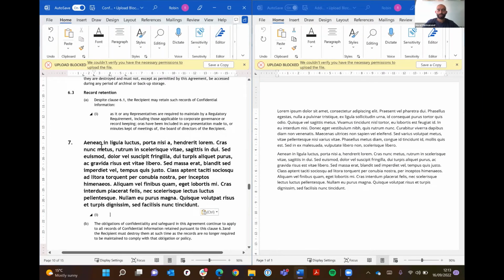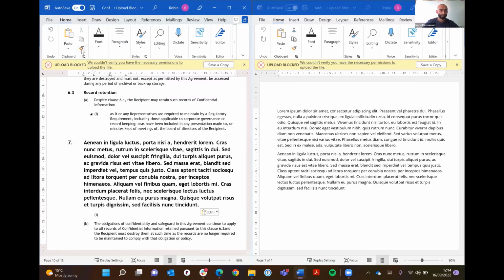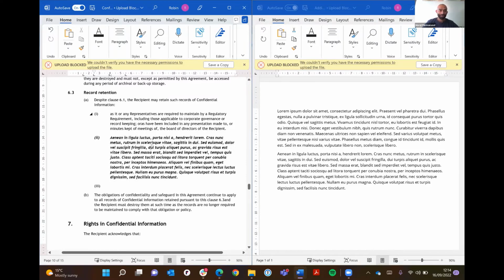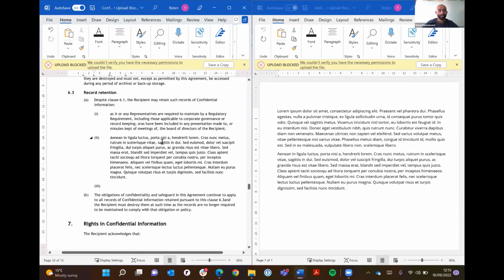Microsoft Word Hack: Format Painter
Our Product and Legal Specialist, Merul Parmanand, showcases how lawyers can use format painter in Word to make formatting consistent which comes in handy when incorporating information from multiple documents.

But when you’re formatting lengthy contracts, you don’t want to manually use format painter every single time. Learn more about the limitations of Word as a tool for legal professionals and about the Robin AI Platform - the first tool truly built for contracts